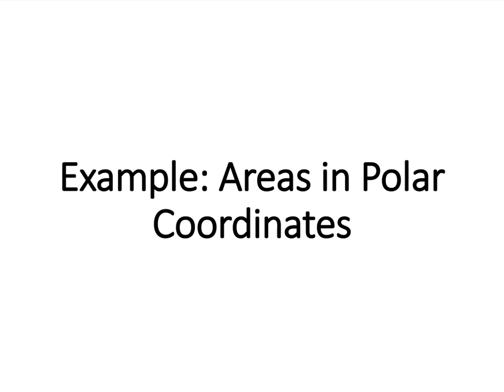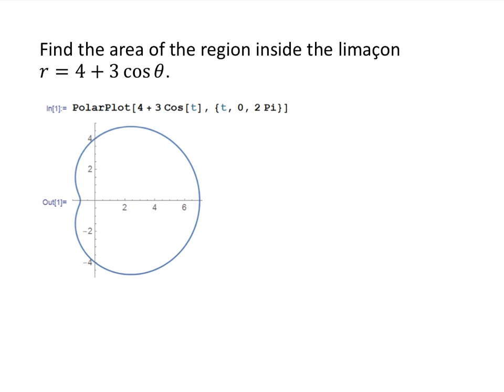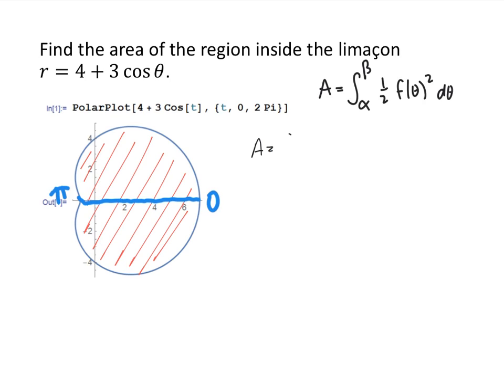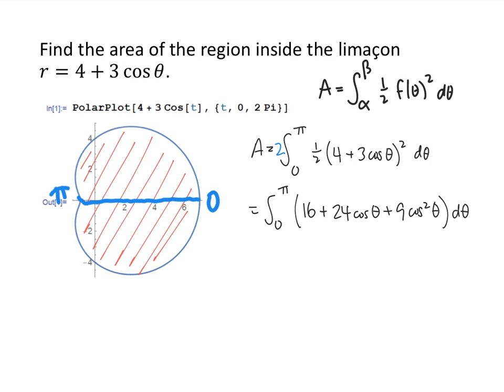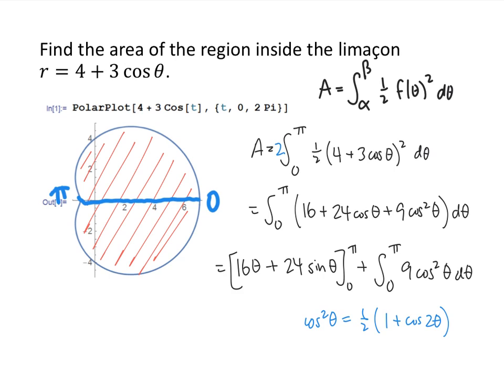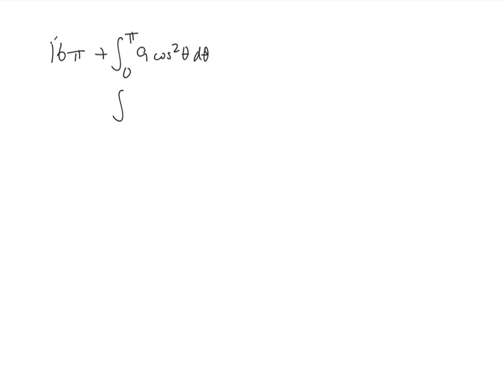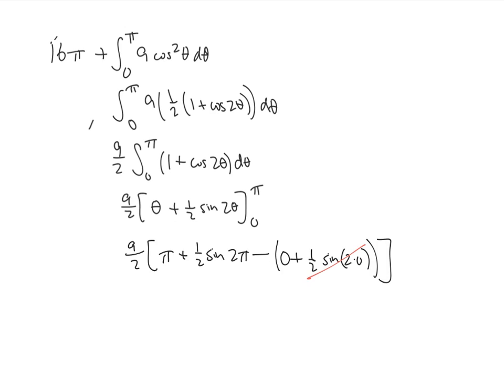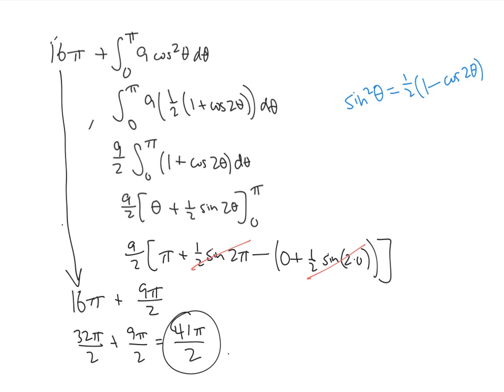Example: Areas in Polar Coordinates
In this video, I work through an example of finding the area of a region in polar coordinates.